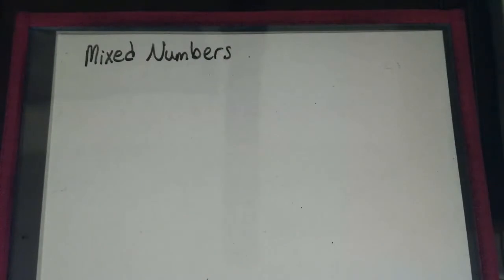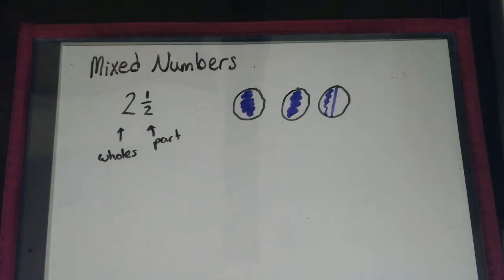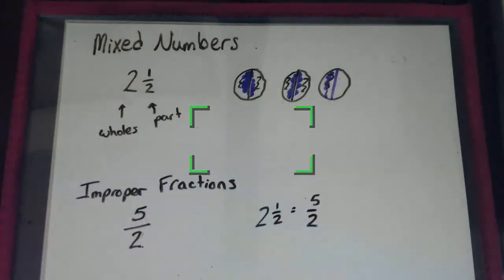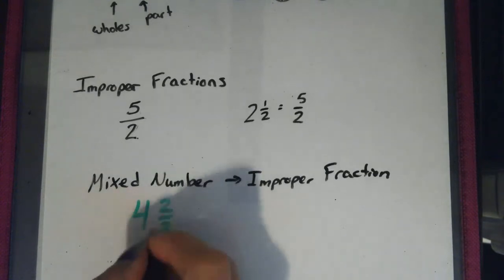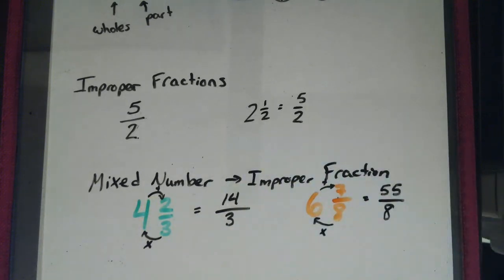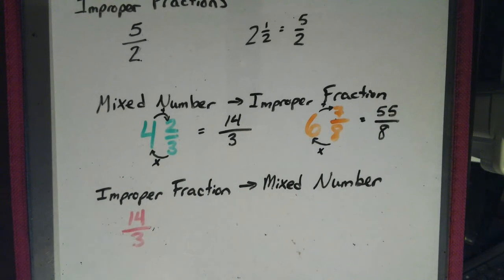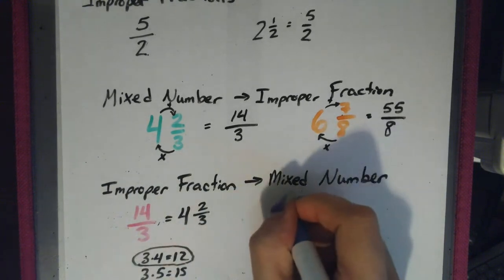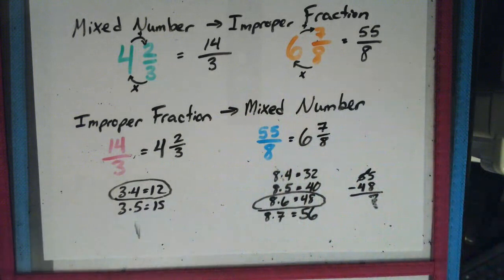Mixed Numbers and Improper Fractions